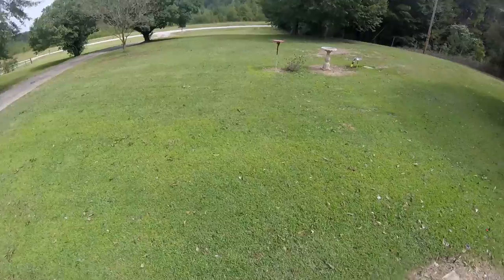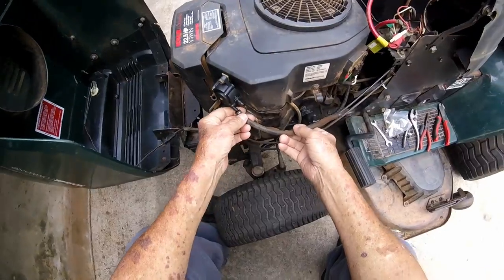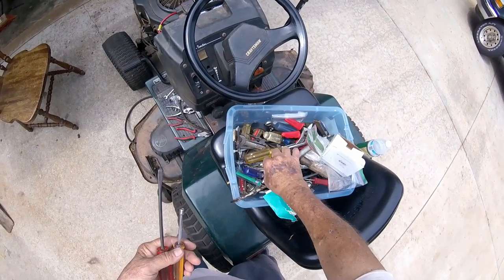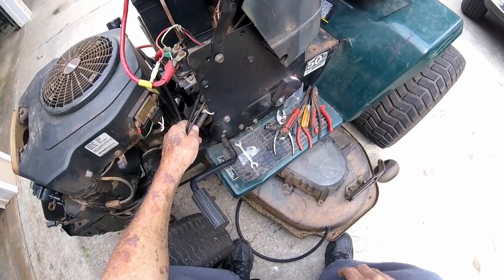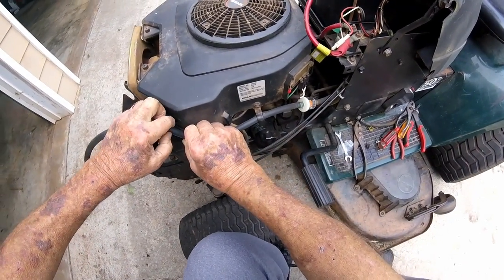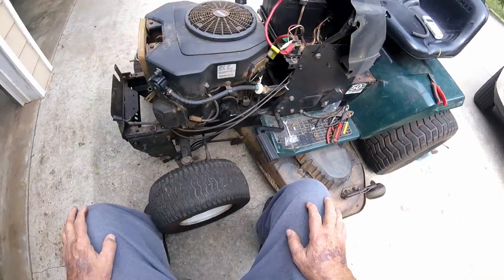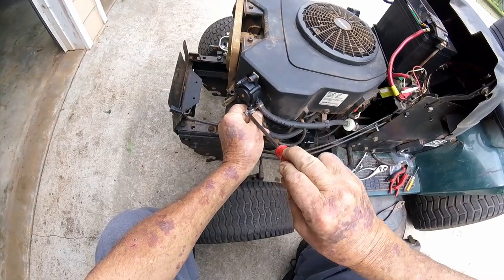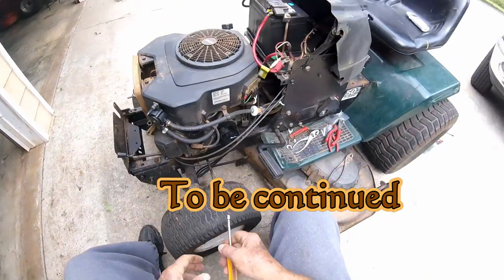Pwalpar VLOG My Limited Mechanical Ability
Today I discuss my limited mechanical ability and replace the fuel pump on my Sears, Craftsman Lawn Tractor.